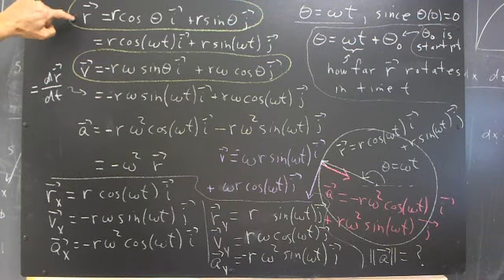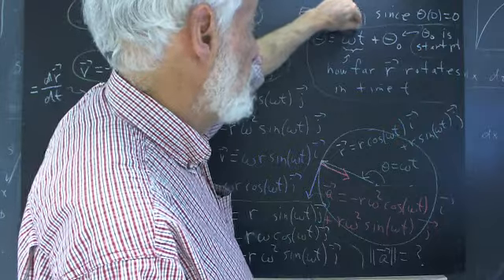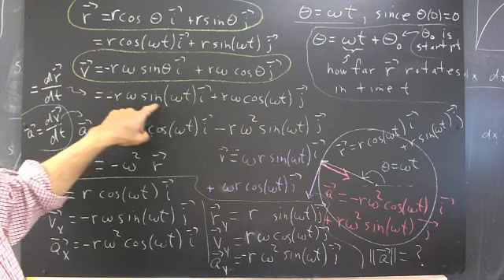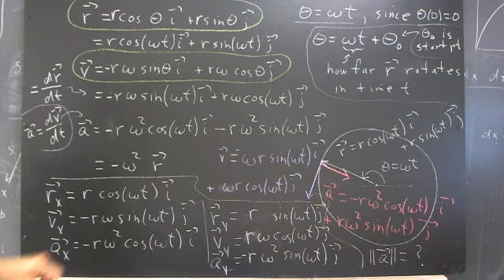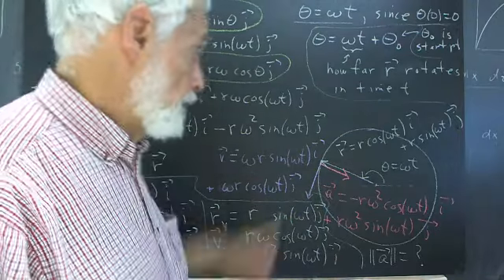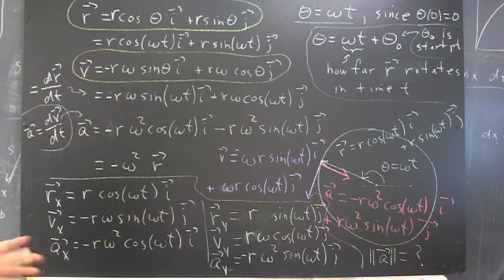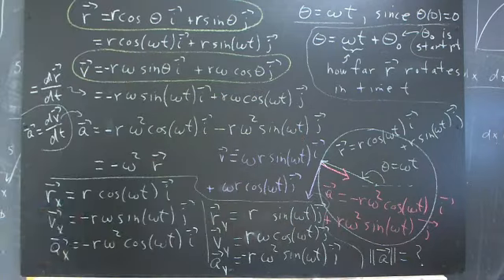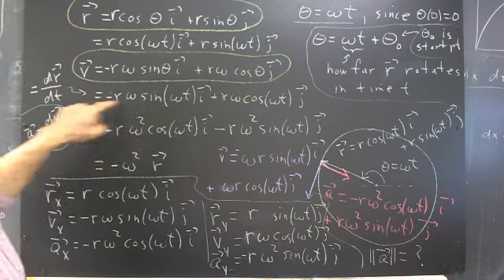231 172 position velocity acceleration vectors and x components model SHM